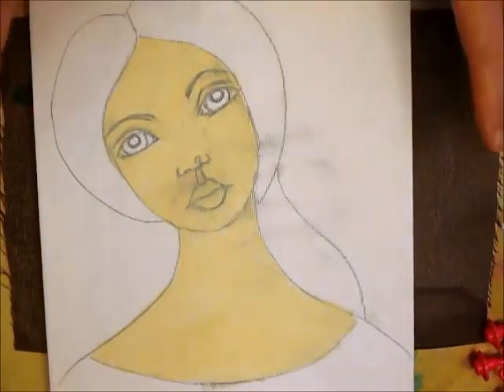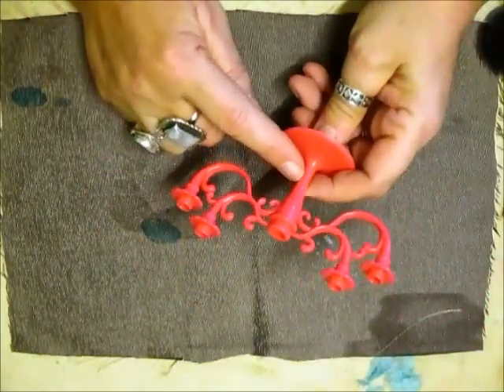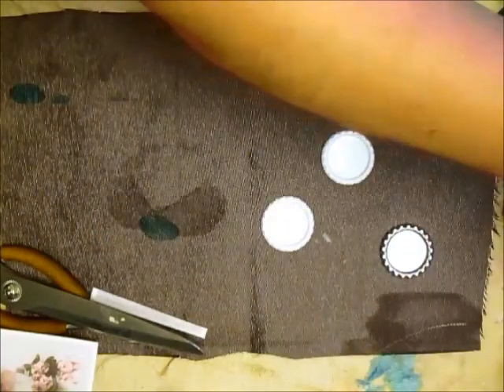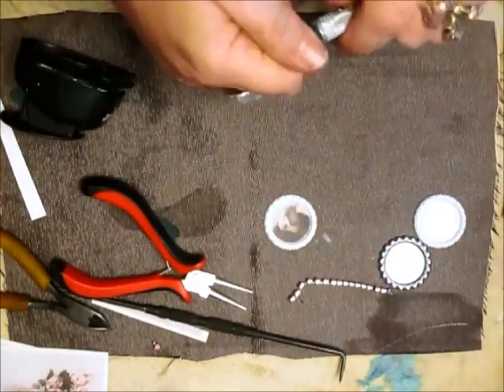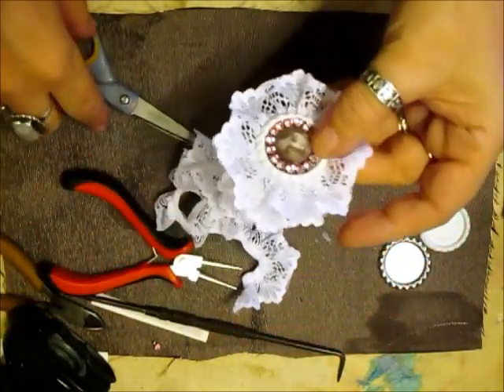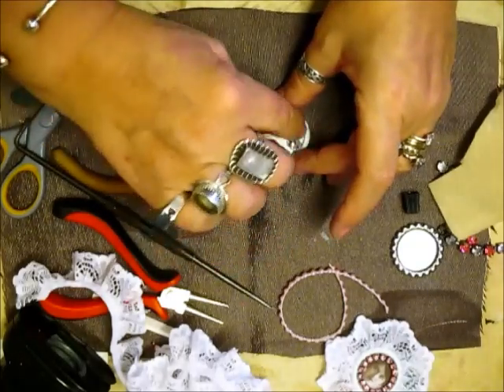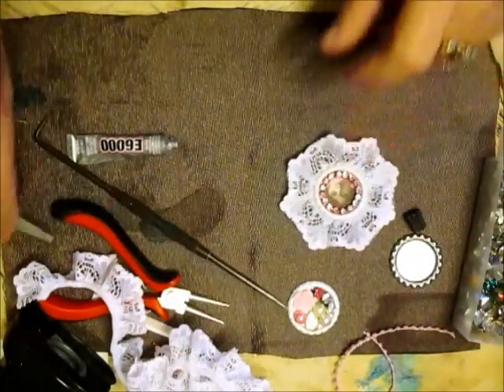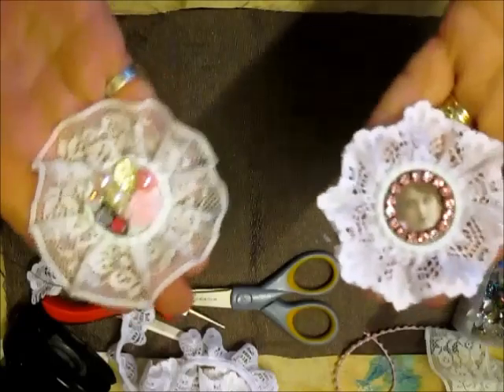Bottlecap Flower Tutorial & Chat - jennings644